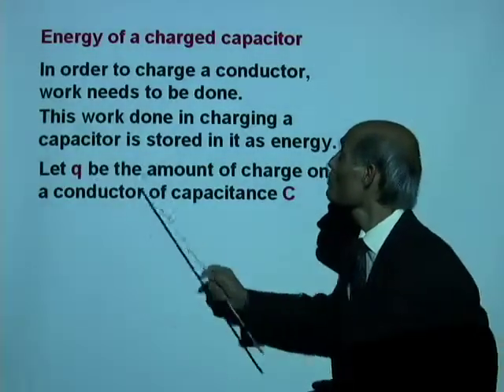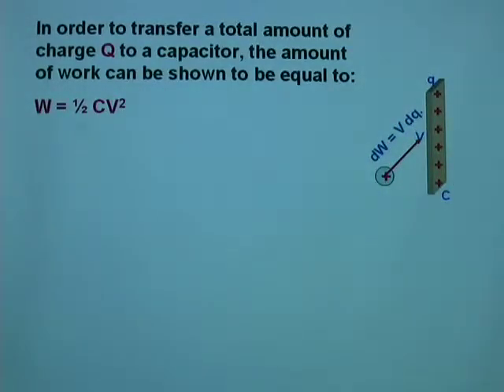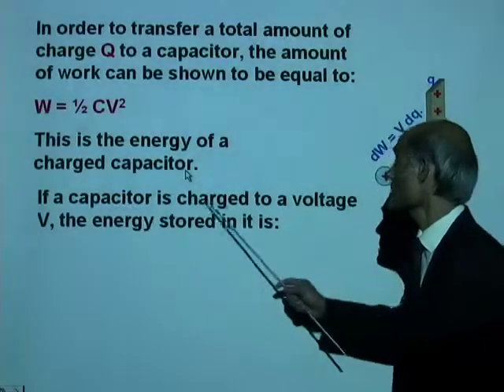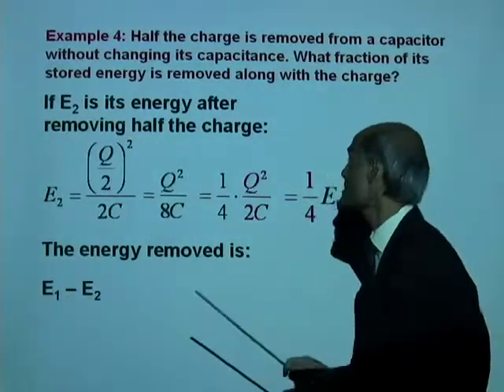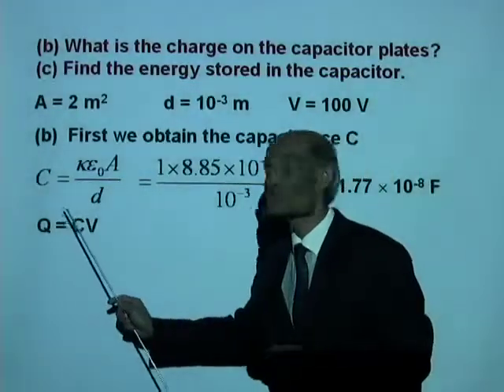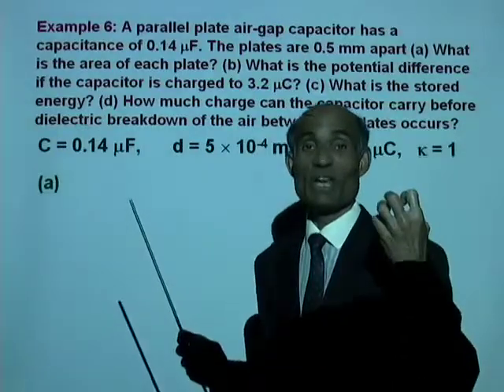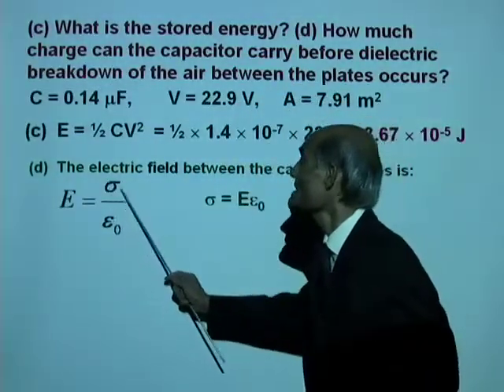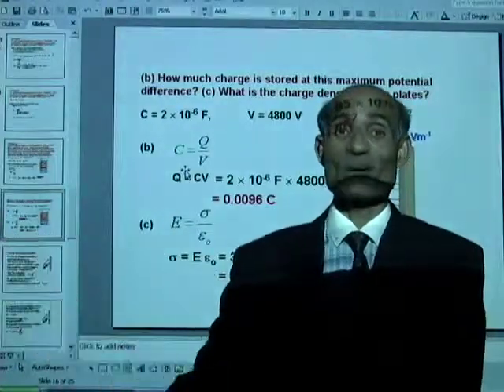3 1b Energy of C